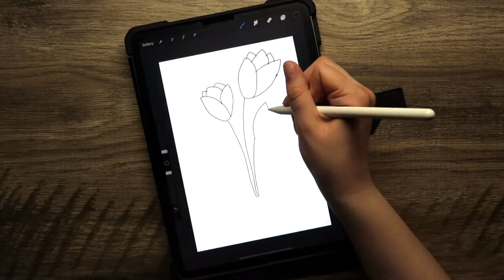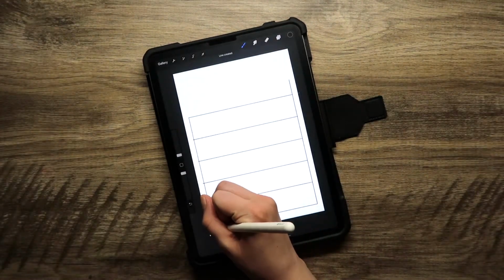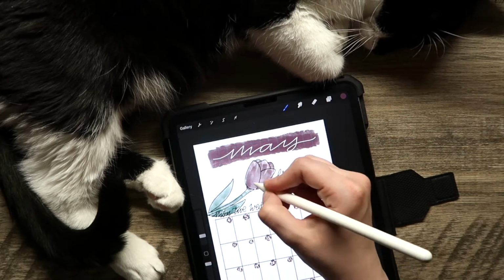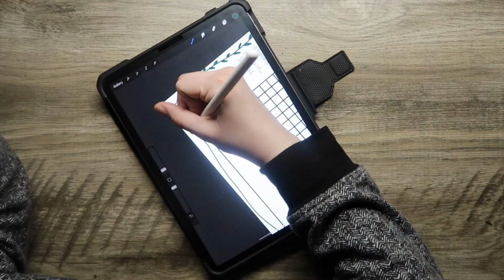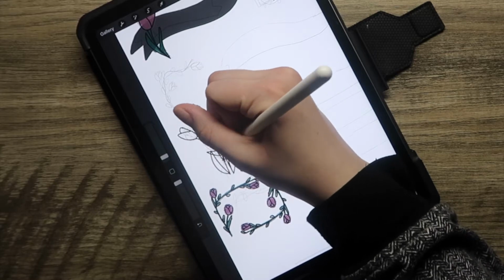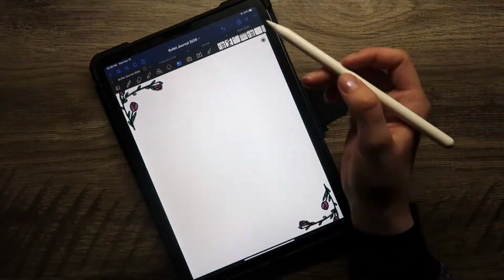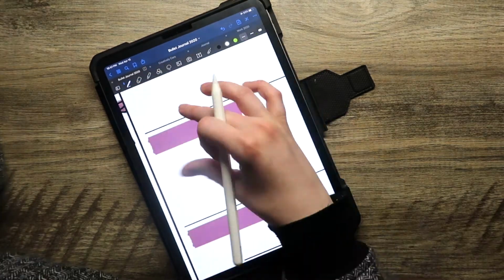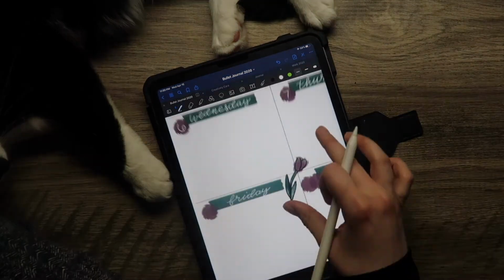PLAN WITH ME | MAY 2020 | Digital Bullet Journal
Here it is! My May 2020 plan with me full of Tulips in my new digital bullet journal! I can't believe I finally made the switch, but I'm excited to see how the next month goes with this new setup :D

═ My Supplies ═

Apple Ipad Pro 11in
Apple Pencil 2nd Gen
Digital Journal from Etsy

═ Music ═